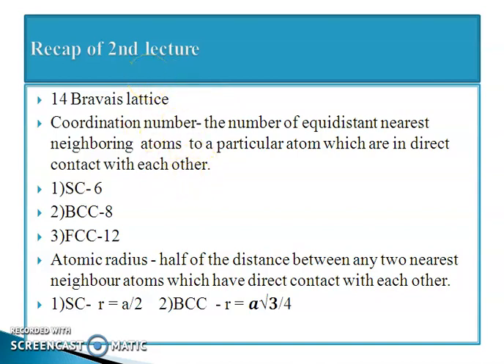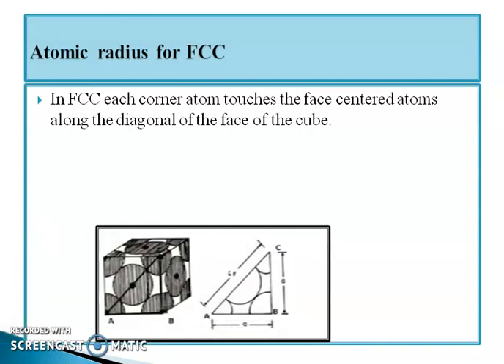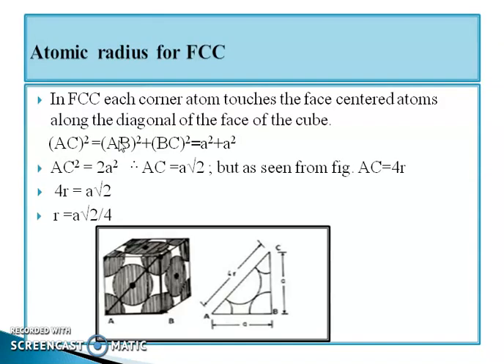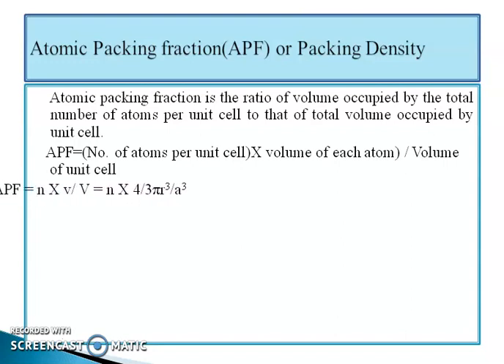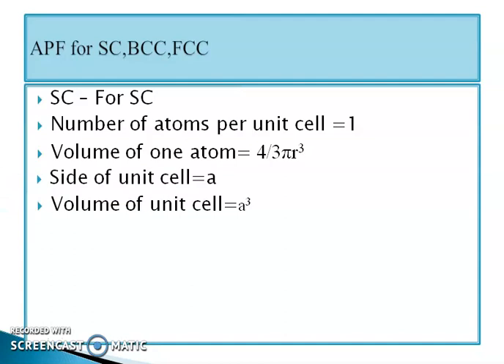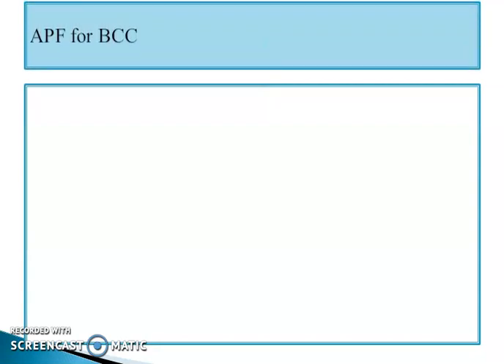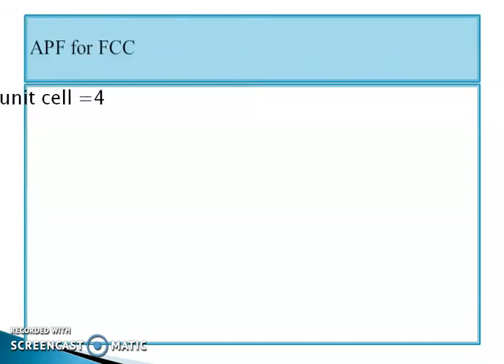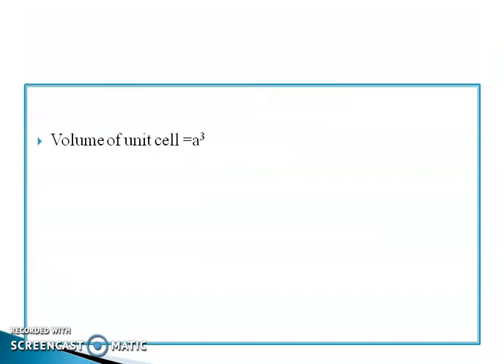Atomic radius and atomic packing fraction